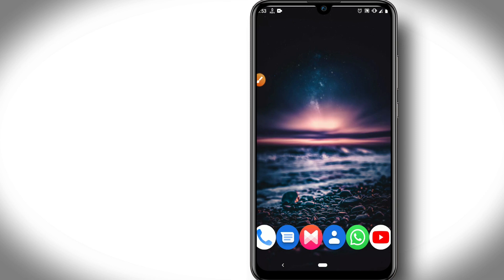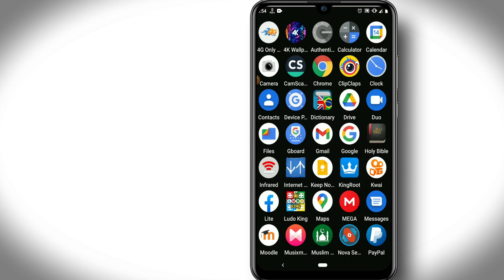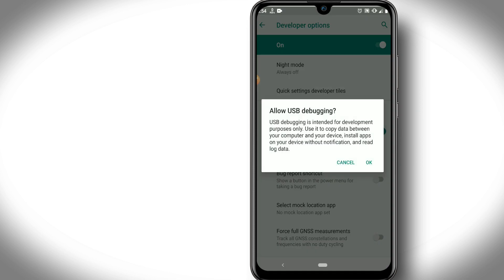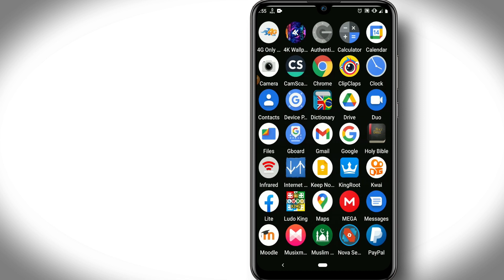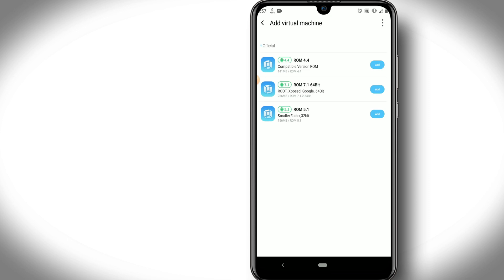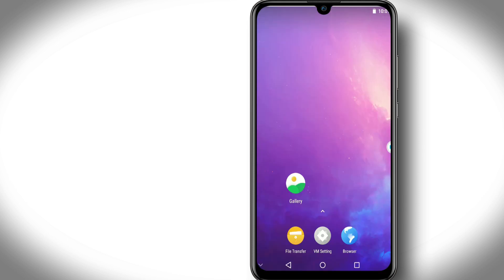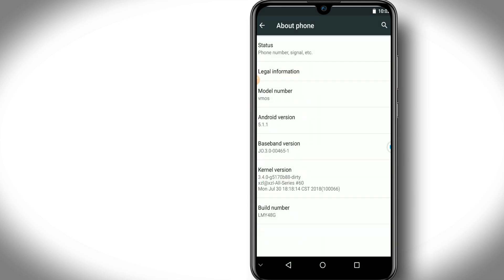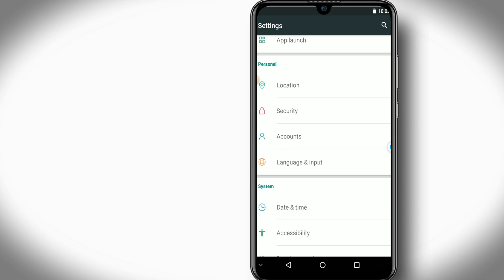VMOS PRO ROM 5.1 32/64Bits | ROOT AND GAPPS | XPOSET AND MORE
Hello everyone
VMOS PRO IS THE must amazing virtual machine for android ever, so its always on the market with new roms and apps, i bring this rom to try...!